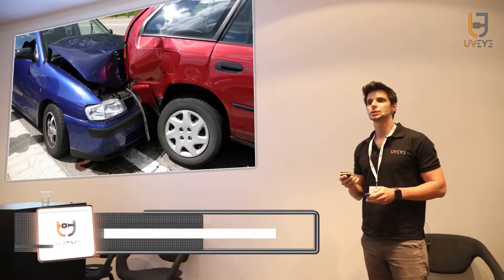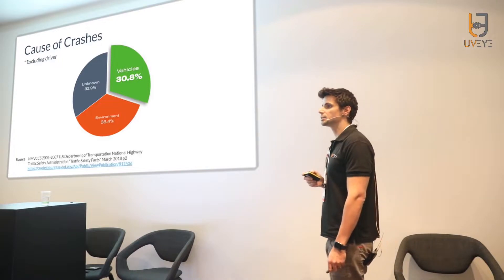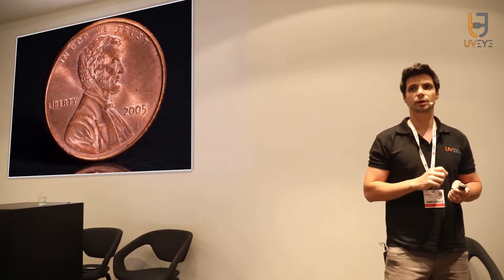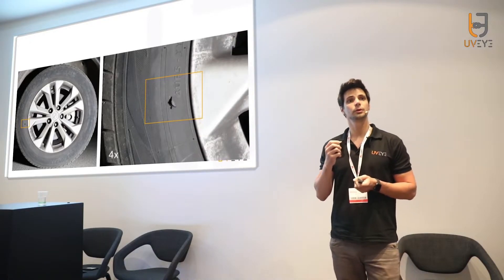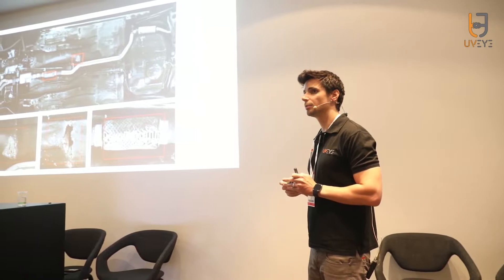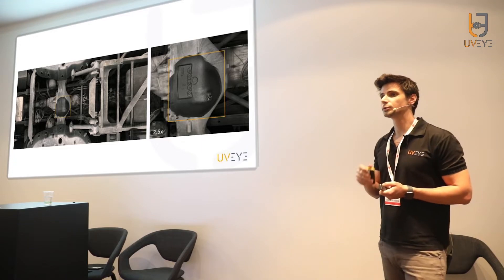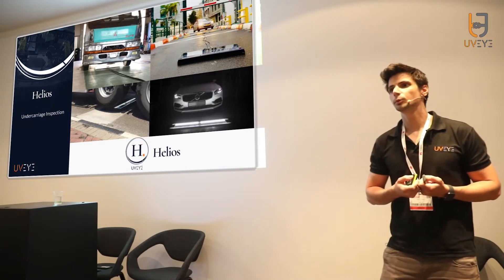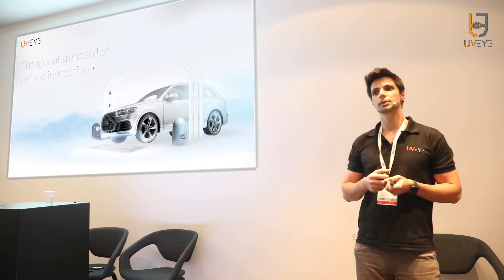UVeye CEO Amir Hever explains how AI will prevent road accidents and save lives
Watch UVeye's CEO Amir Hever explains how AI will prevent road accidents and save lives and how UVeye is impacting the Automotive industry.